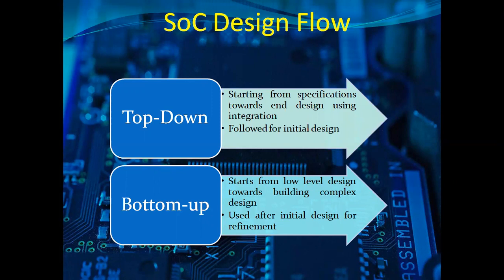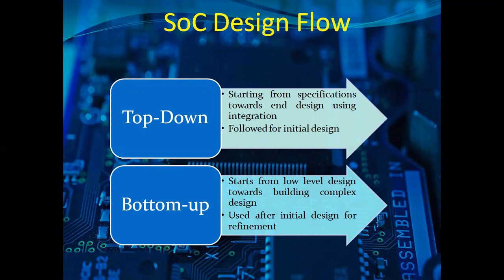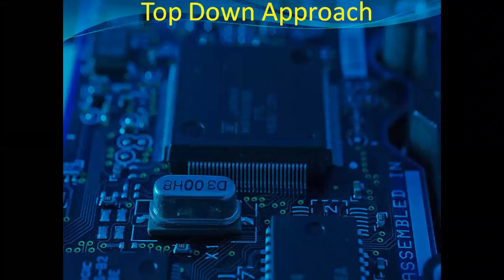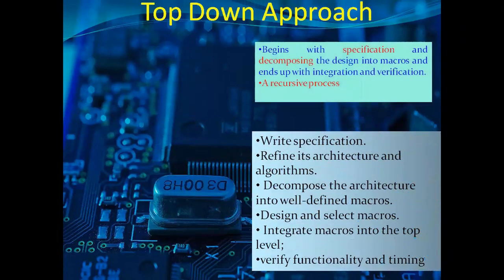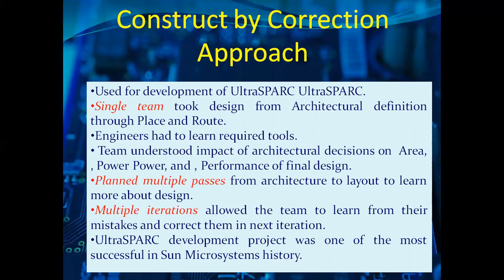SoC Construct by correction model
SoC Design # Construct by Correction # Models # Top Down